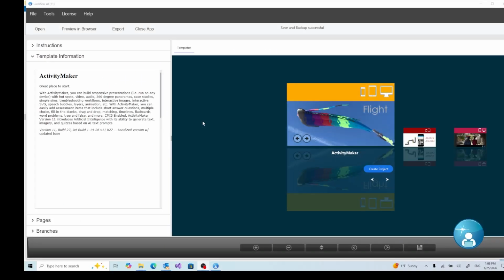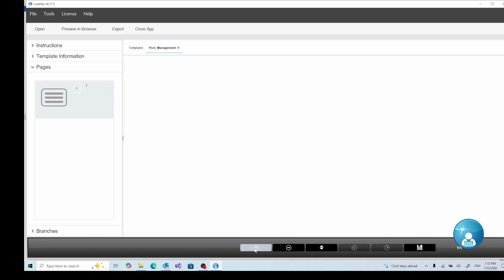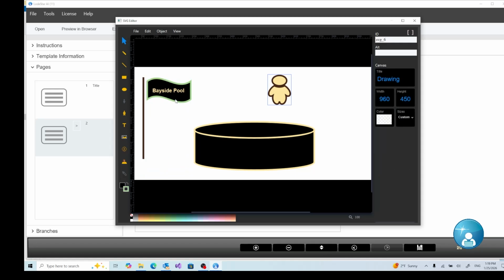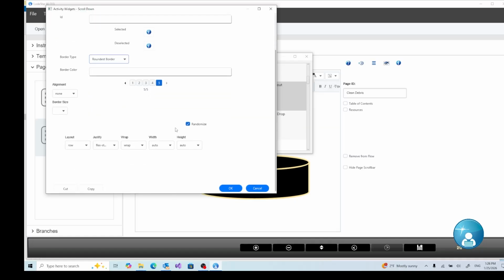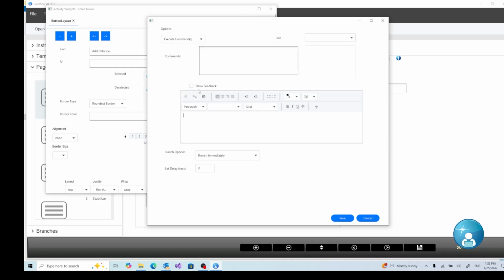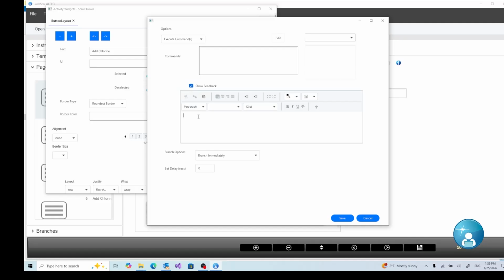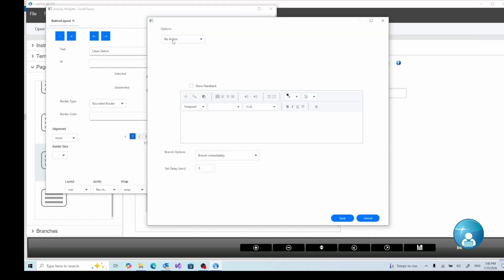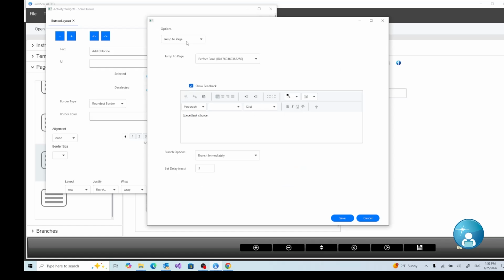Creating a Functional Prototype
This tutorial walks through creating a low-fidelity functional prototype using LodeStar eLearning authoring tool (V11 b22).